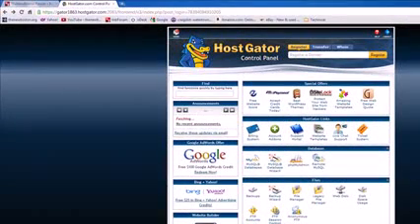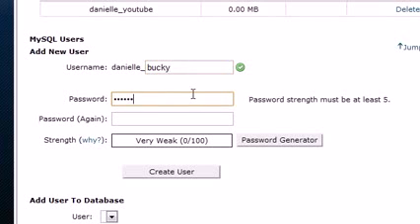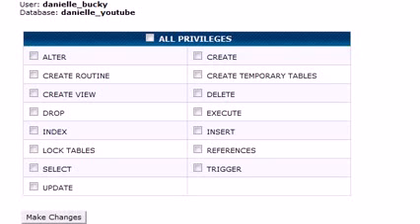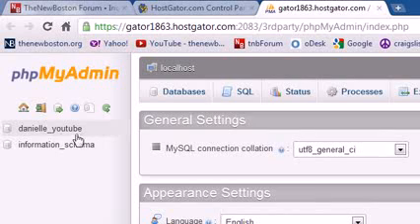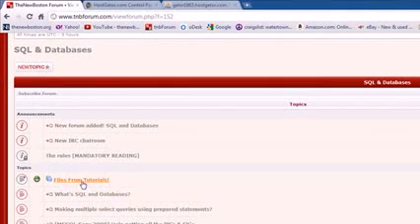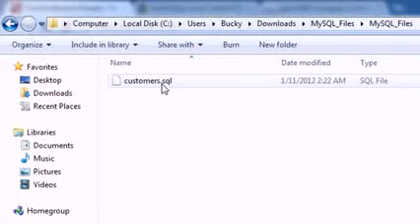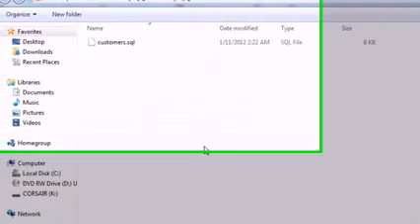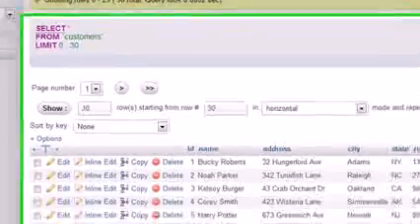MySQL Database Tutorial 3 Creating a Database‬ YouTube